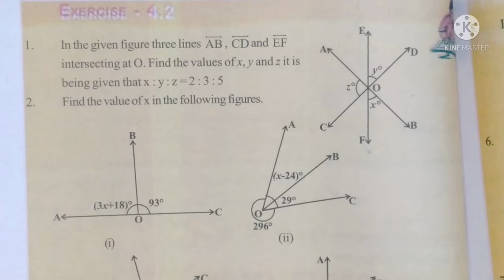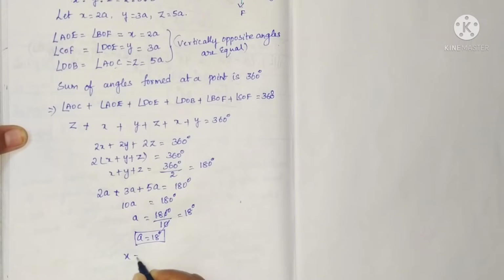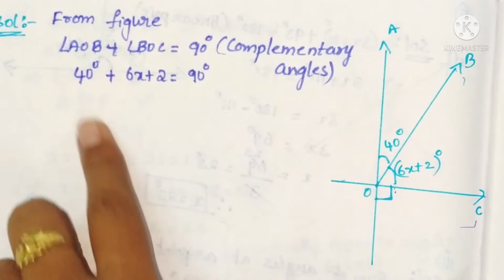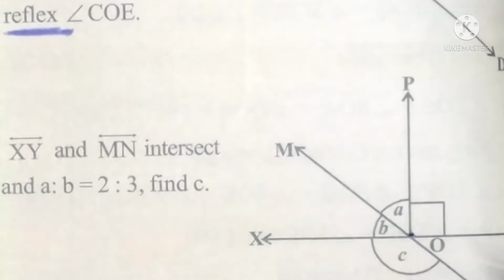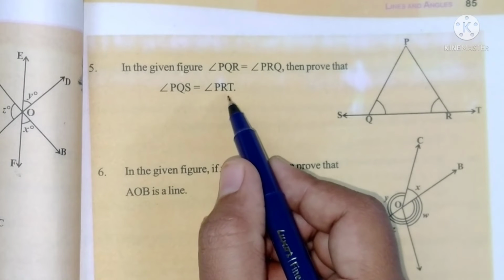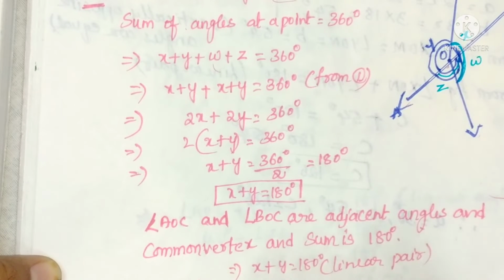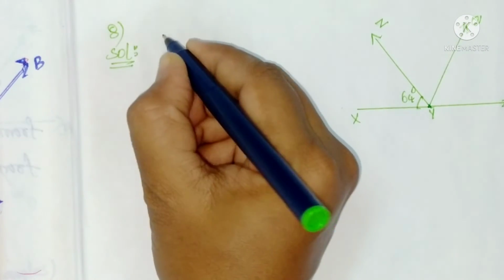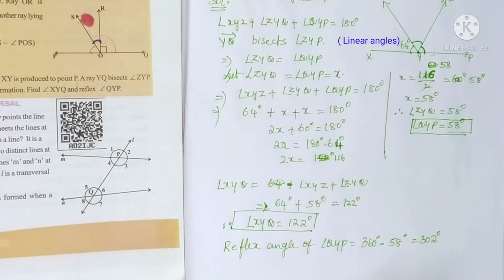Lines and Angles Exercise 4.2 class 9 with notes / Lines and Angles / Exercise 4.2 class 9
Lines and Angles Exercise 4.2 class 9/ Lines and Angles / Exercise 4.2 class 9